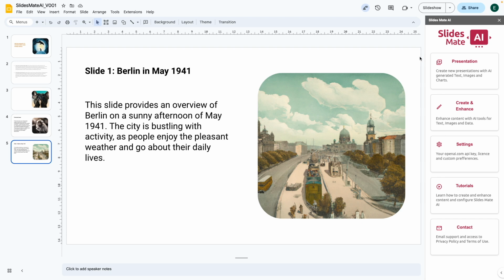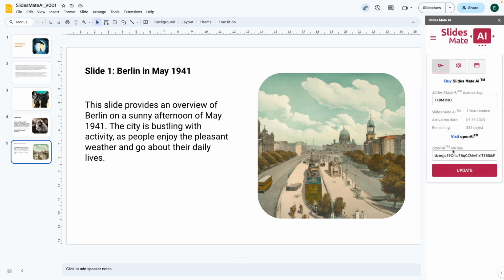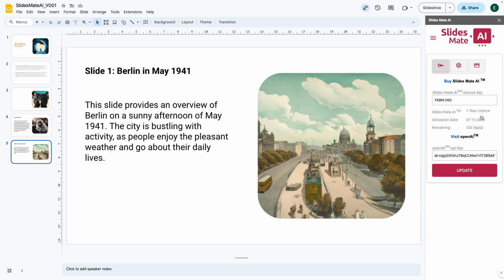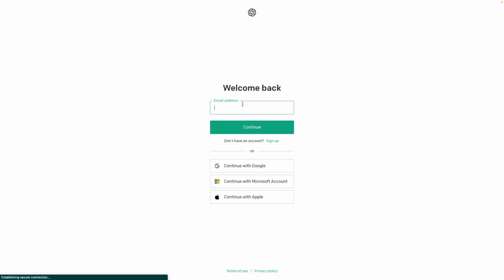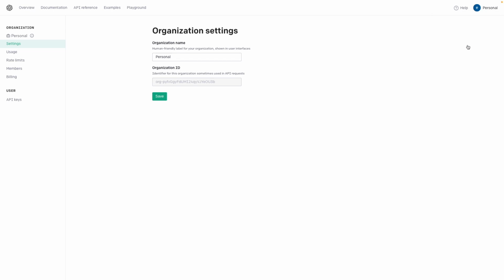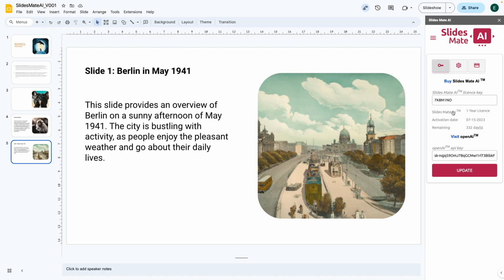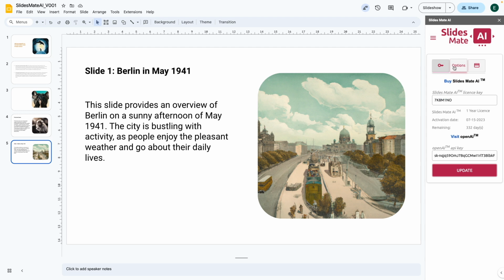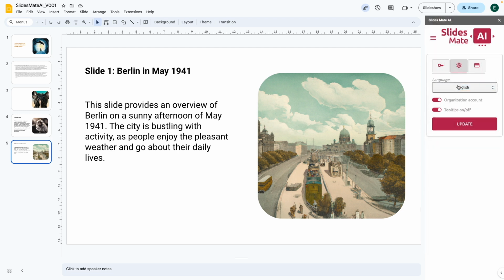Slides Mate AI - Getting Started - Learn how to use chatgpt and googleslides - Tutorial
Slides Mate AI, your shortcut to stunning presentations. Unlock the magic of ChatGPT for Google Slides . Effortlessly generate text, images and charts into captivating presentations.
In this tutorial you will learn how to set-up Slides Mate AI !

00:26 Get your OpenaAI Api Key
  01:05 General user preferences

🤖 Unlock the magic of ChatGPT for Google Slides TM. Effortlessly generate text, images and charts into captivating presentations with our top rated presentation maker.

💡 Say goodbye to generic content! With your personal ChatGPT API key, unlock tailored prompts that make your vision a reality. No hidden fees—just smart creativity without limits.

💸 We believe in making innovation accessible. For a small annual fee, enjoy unlimited access to intelligent prompting and our feature-rich add-on. No per-use charges, no surprises—just exceptional value.

🎨 Your subscription covers both the programming genius and original, high-quality content for your presentations. Stand out with slides that truly reflect your unique style.